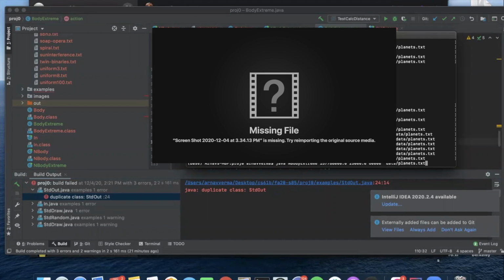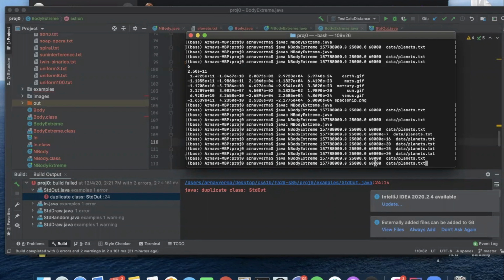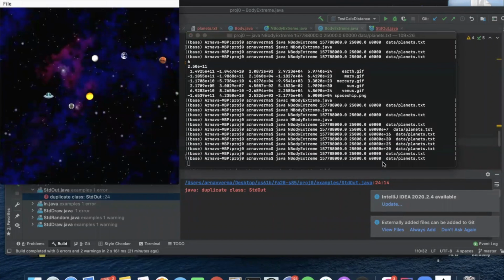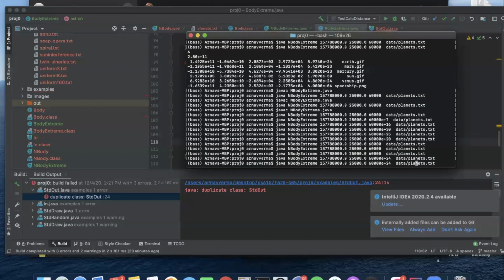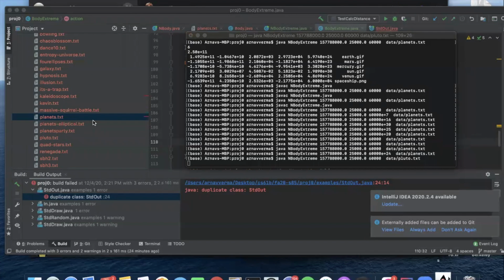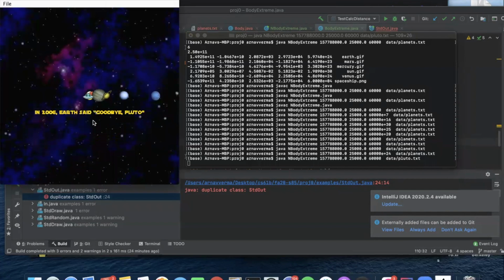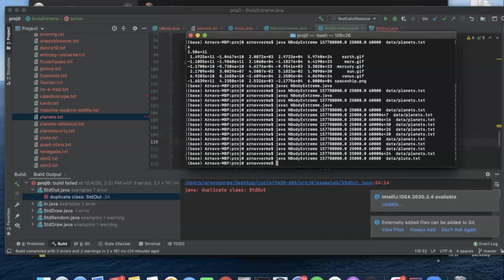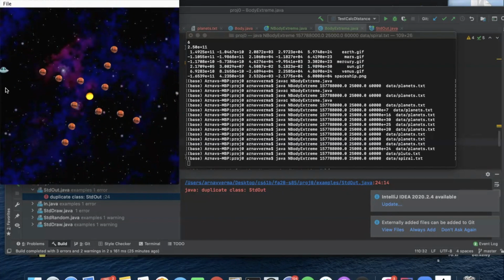CS61B Proj0 Gold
Code blocked out by missing file error :p